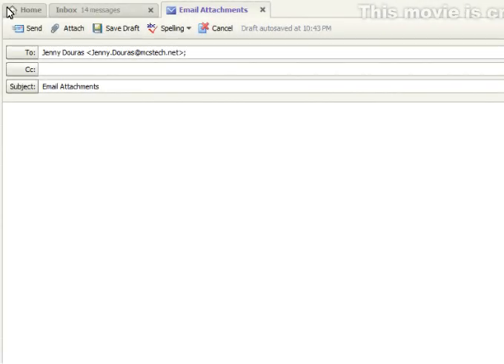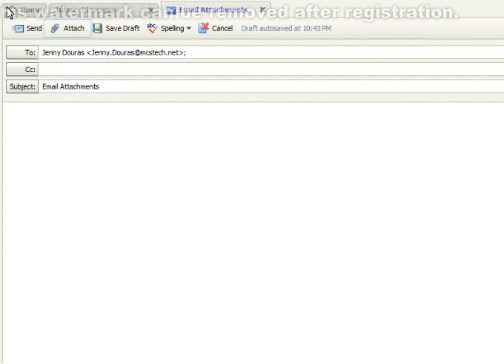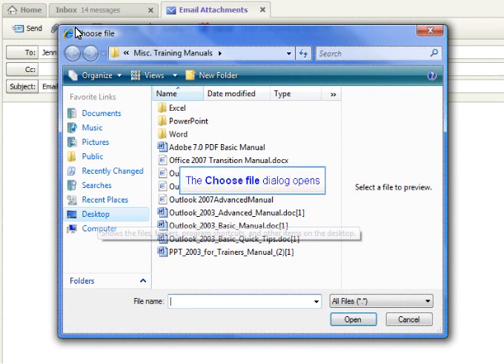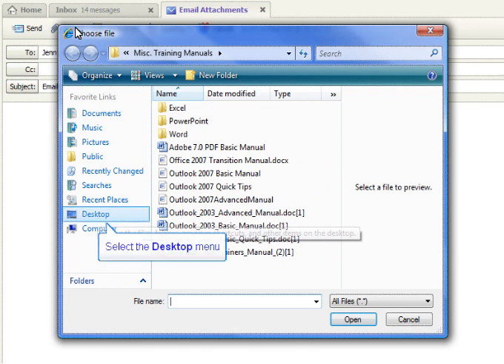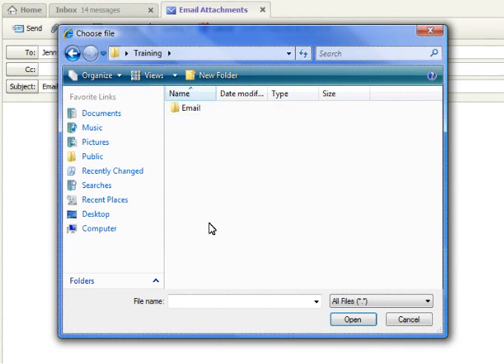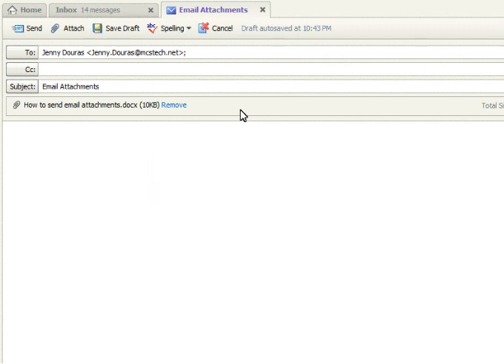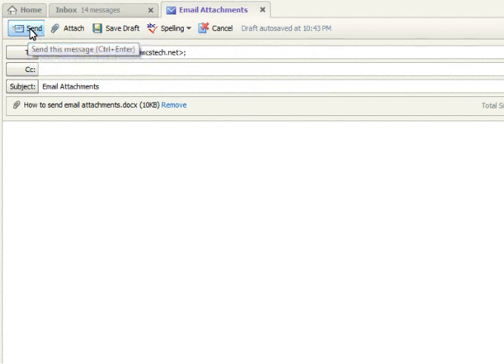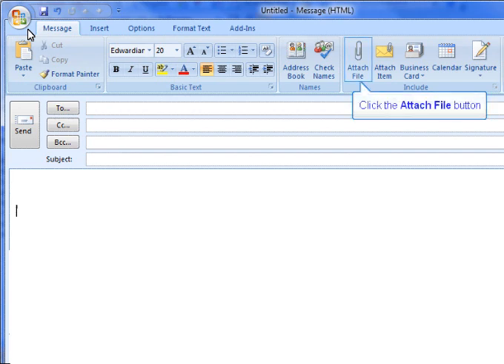E-mail attachment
This is how you attach a resume or other document to an email.